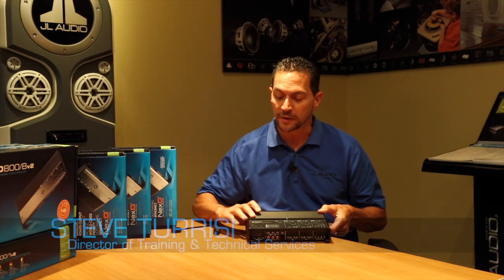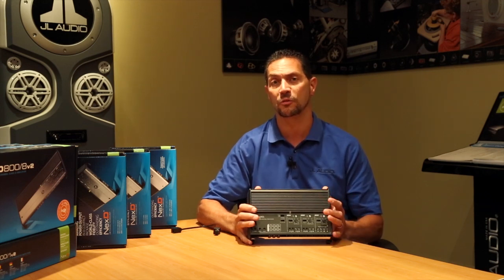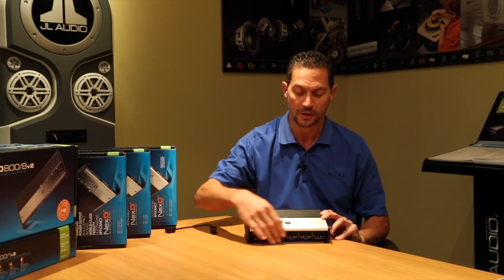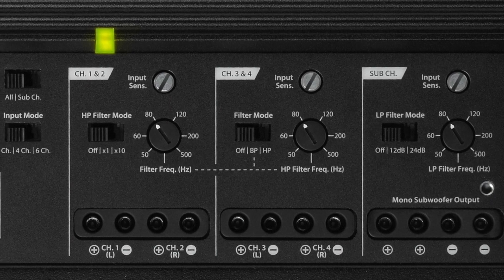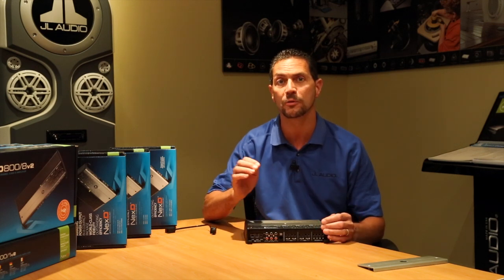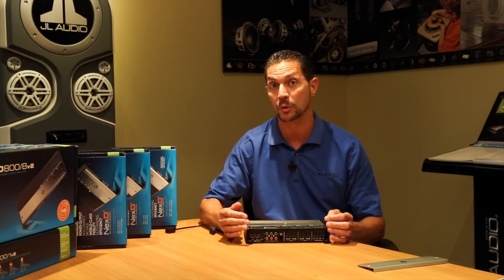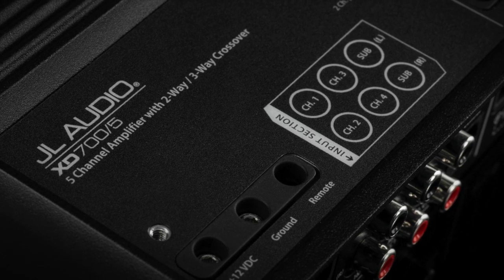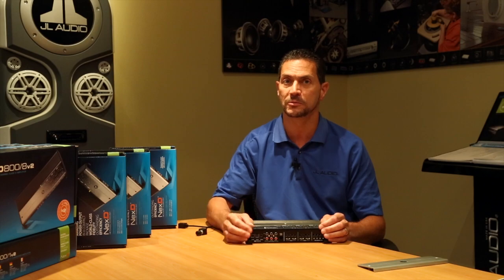JL Audio XD700/5 Product Spotlight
5-Channel Class D System Amplifier, 75 W x 4 @ 4 Ω + 300 W x 1 @ 2 Ω - 14.4V

The XD700/5 is ideal for a complete audiophile-grade, subwoofer + four satellite system, and it fits comfortably in just about any vehicle. With this incredible little amplifier, you can drive two pairs of quality component speaker systems with plenty of clean power (75 W x 4 @ 4 Ω), while also delivering a stout 300 W of power to a subwoofer system. The breakthrough that makes this much power possible in such a small chassis is our NexD™ switching design.

The XD700/5 includes a 12 dB / octave high-pass filter for one main channel pair, a 12 dB octave high-pass or bandpass filter for the other main channel pair, plus a variable slope low-pass filter for its subwoofer channel. All three filters offer continuously variable cutoff frequency selection from 50-500 Hz. This amplifier's filters can also be configured as a true 3-way crossover, with a low-pass filter for the subwoofer channel, a bandpass filter on Ch. 3 & 4, and a high-pass filter on Ch. 1 & 2. An "x10" multiplier switch on the Ch. 1 & 2 high-pass filter allows its cutoff frequency to be adjusted from 50-500 Hz or 500-5000 Hz. With the addition of an HD-RLC remote level control (sold separately), the amplifier's subwoofer channel level or overall level can be directly controlled from the driver's seat.

This amplifier features a black powder-coat finish and a gasketed, brushed aluminum cover for the controls.